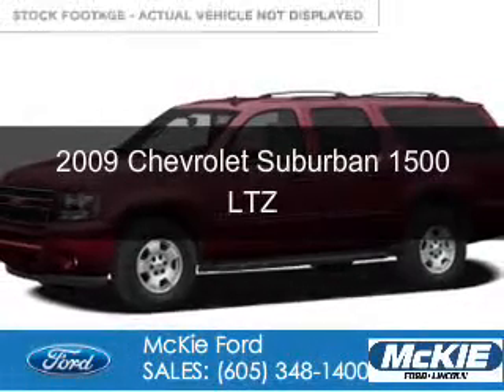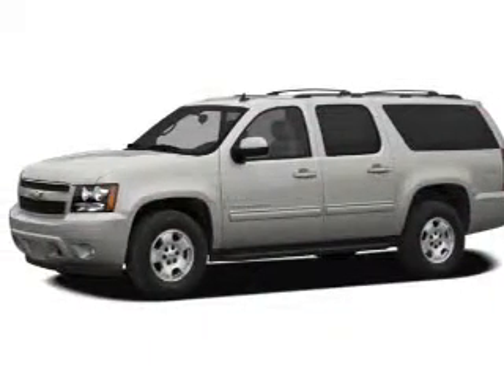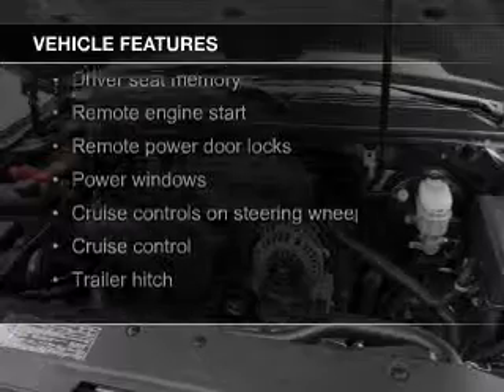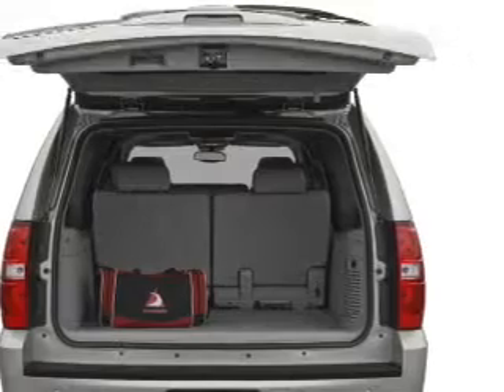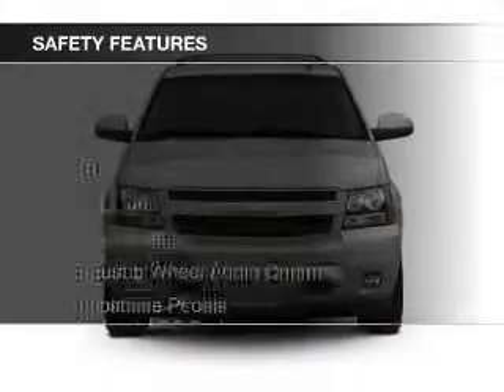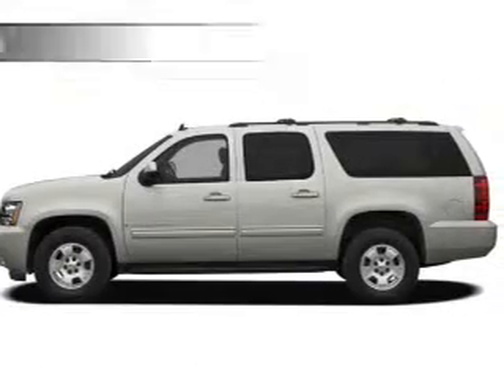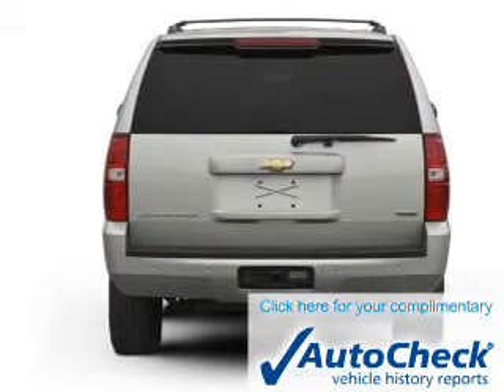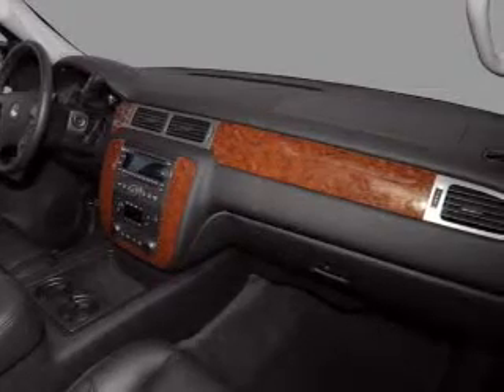2009 Chevrolet Suburban - Rapid City SD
Phone:
Year: 2009
Make: Chevrolet
Model: Suburban
Trim: 1500 LTZ
Engine: 6.0 liter 8 cylinder 16 valve
Transmission: 6-Speed Automatic
Color: Red Jewel Tintcoat
Mileage: 89698
Address:
7 Omaha Street